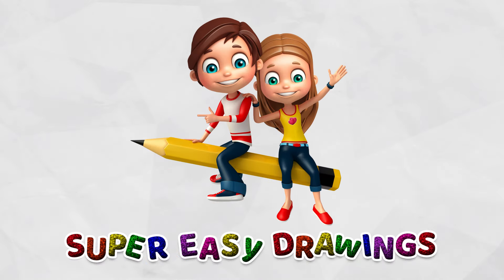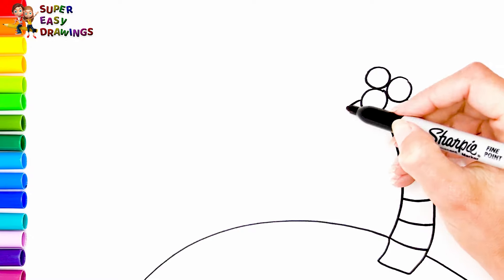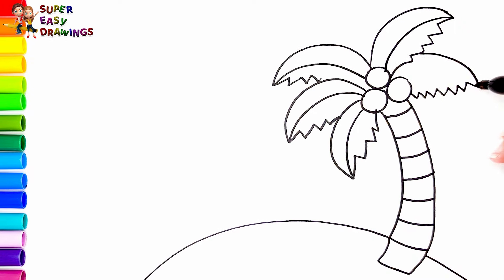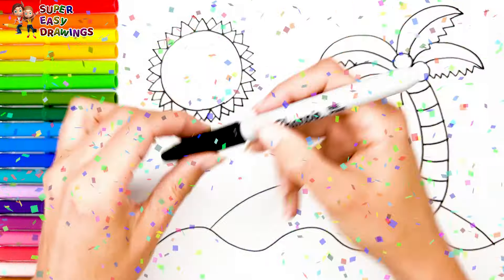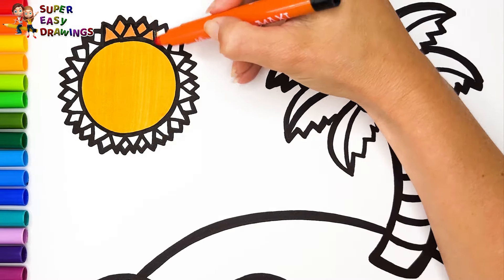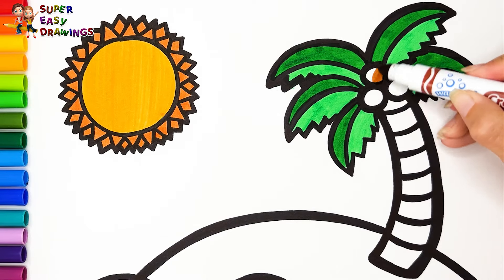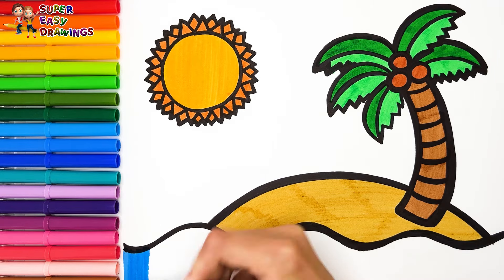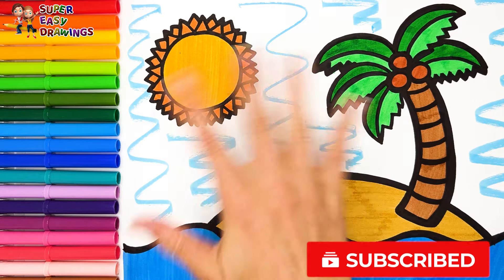Draw and Color an Island 🏝️🌞🌈 Drawings for Kids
Hi Everyone,
In This Video I Show You How To Draw and Color an Island 🏝️🌞🌈.
Follow My Step By Step Drawing Tutorial And Make Your Own Island Drawing Easy!